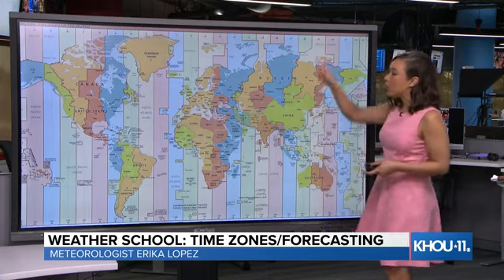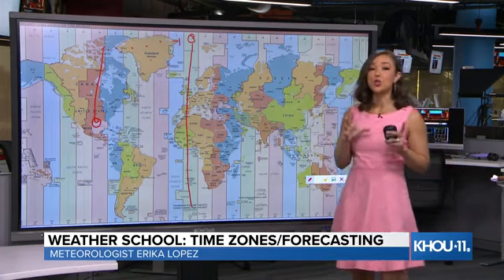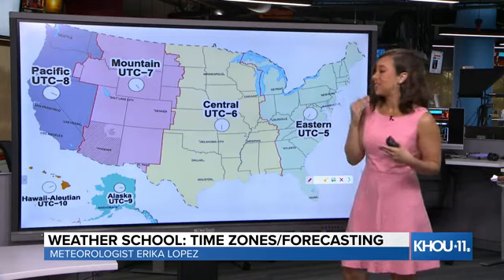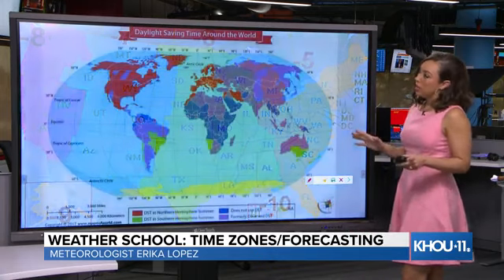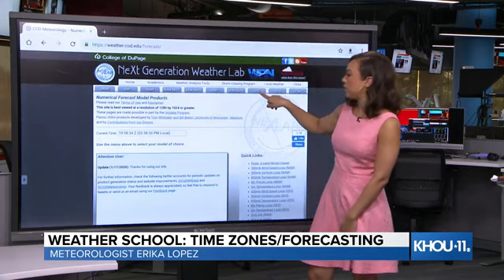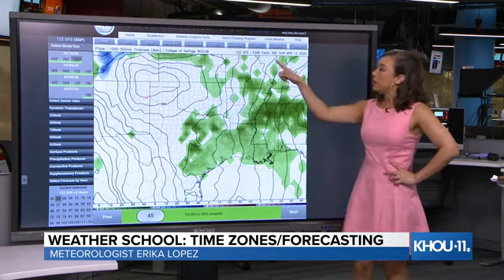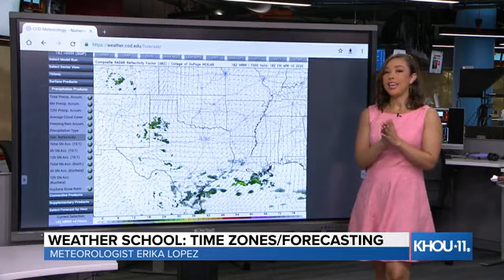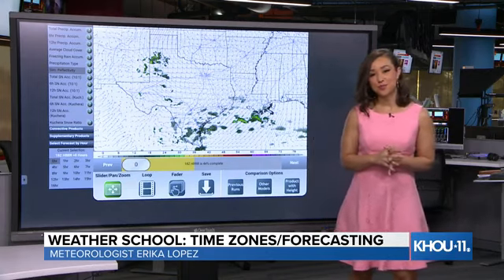KHOU Weather School: Weather and time zones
It's KHOU Weather School! Today, Erika Lopez-Meteorologist has your lesson on understanding the importance of time zones and coordinating universal time when forecasting.